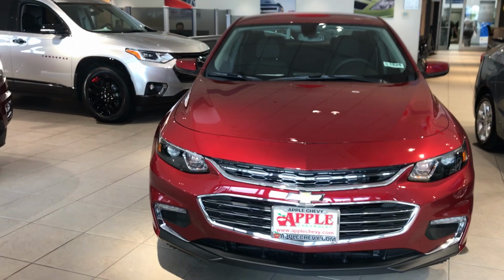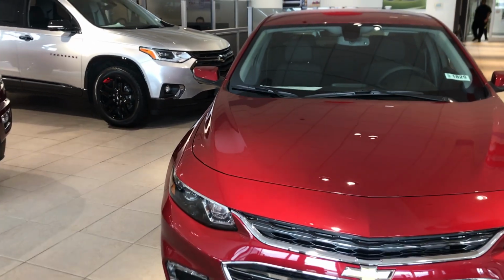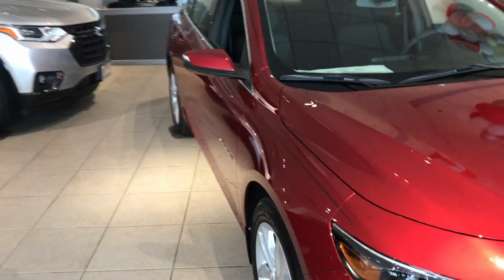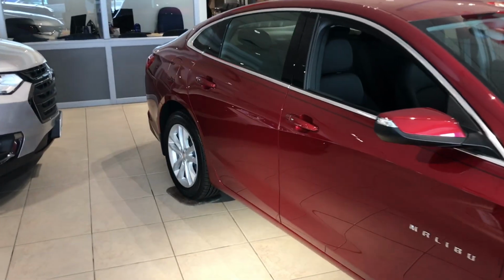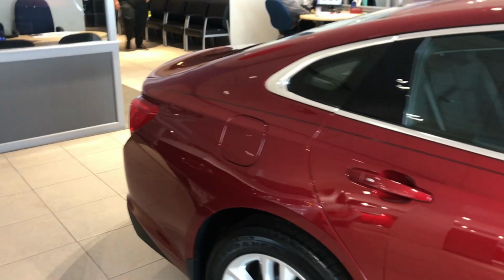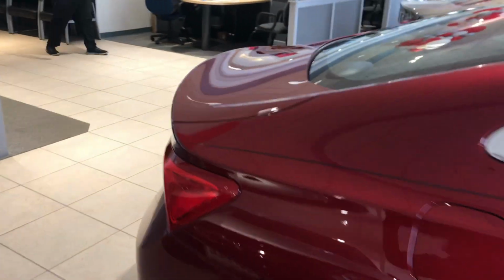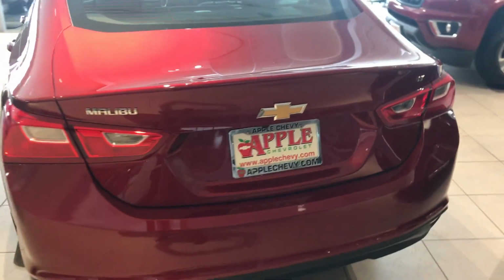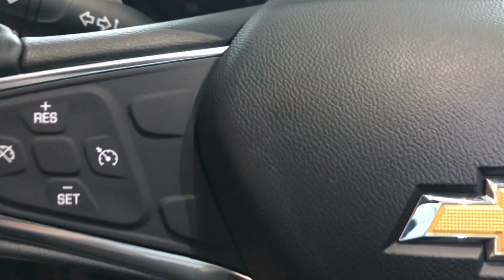2018 Chevy Malibu LT Apple Chevrolet Tinley Park IL (18-1829)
Johnny Albomonte walks through our 2018 Chevy Malibu at Apple Chevrolet in Tinley Park, Illinois. Contact our Connection Center at (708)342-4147. Apple Chevrolet is here for your vehicle needs. From Service, Parts, and Accessories to replacing your current vehicle. Let us know how we can help. Visit us at 8585 w 159th St. in Tinley Park, IL